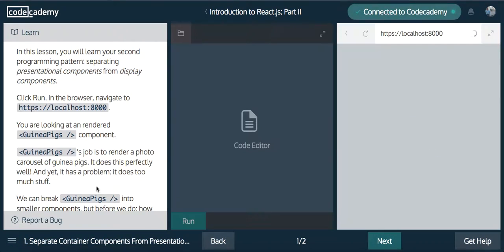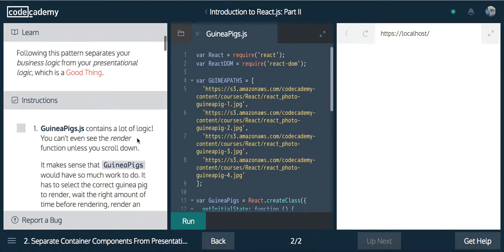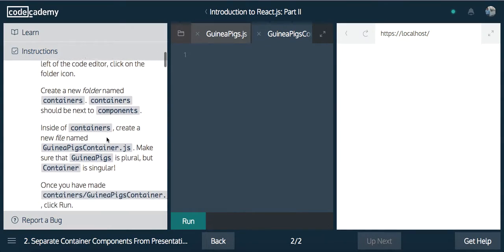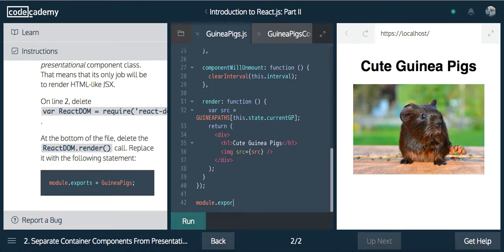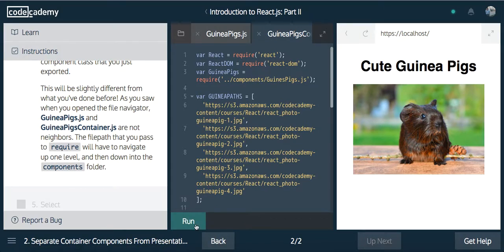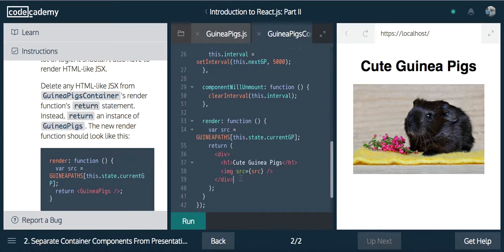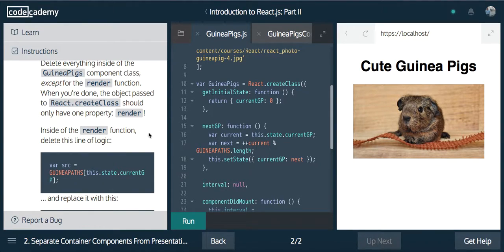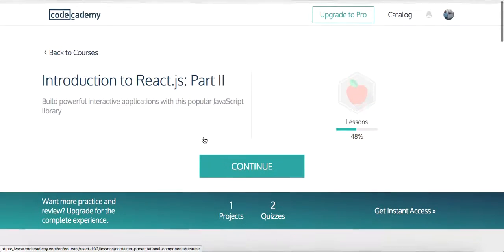CodeCademy Tutorial: Introduction To ReactJS: Part 12